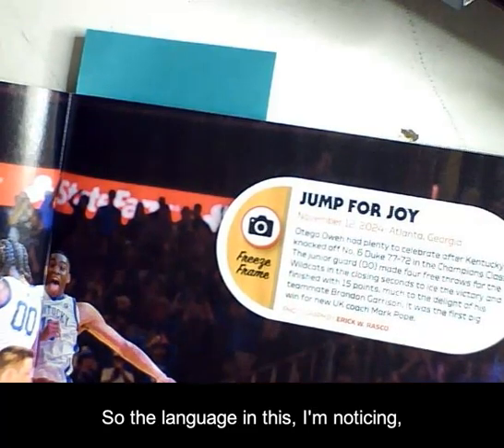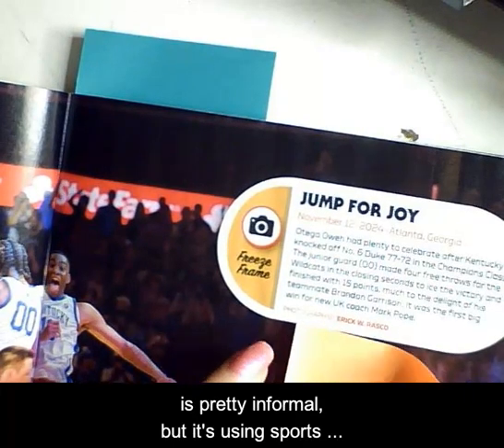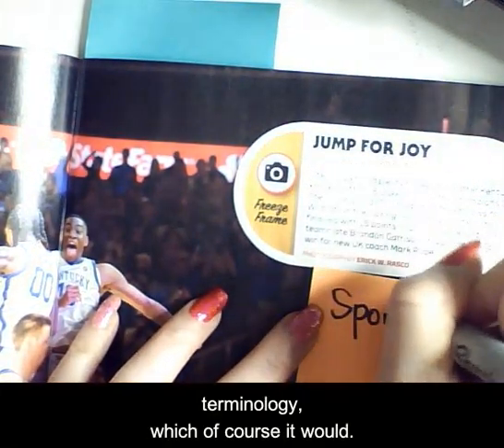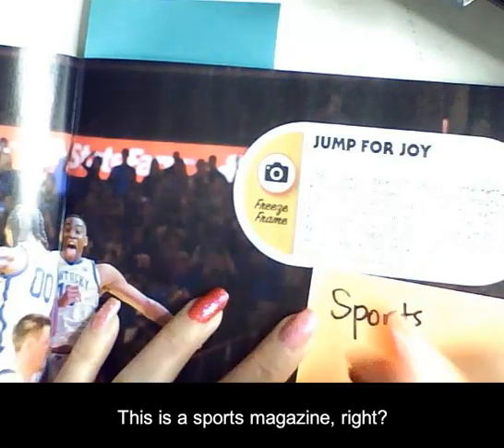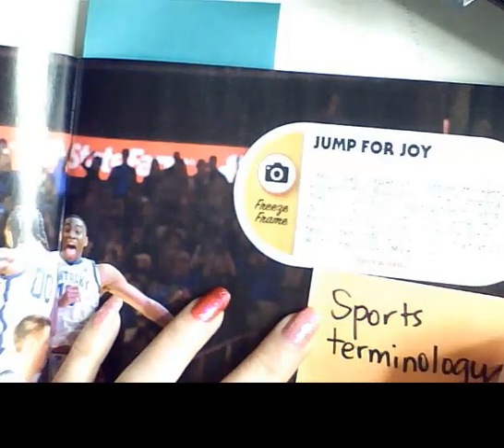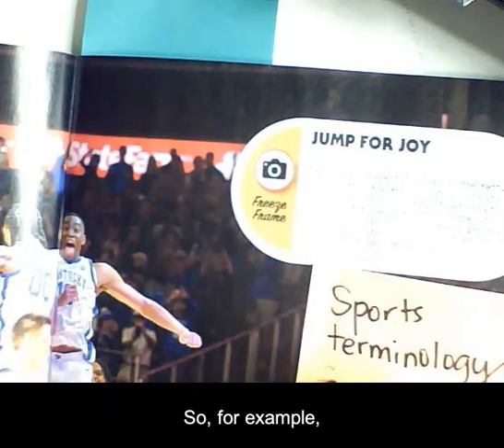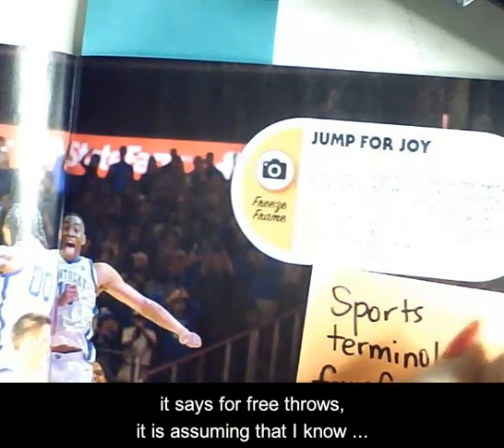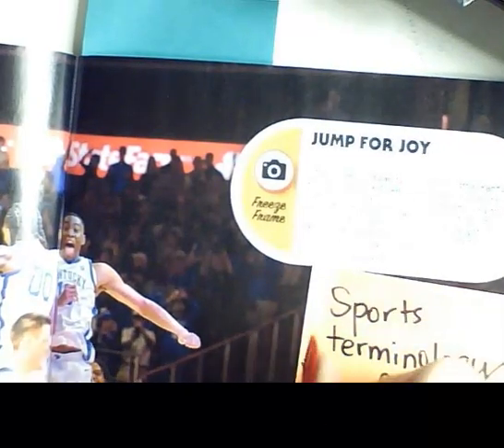2.3.4 Inferential and Critical Annotations in Magazines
In this video, the speaker discusses how to use inferential and critical annotations by analyzing various sections of Sports Illustrated Kids and Girls Life magazines. The focus is on understanding audience, purpose, tone, and biases in the text.